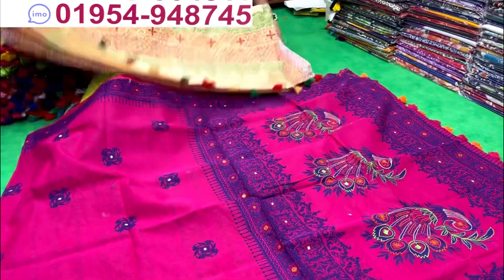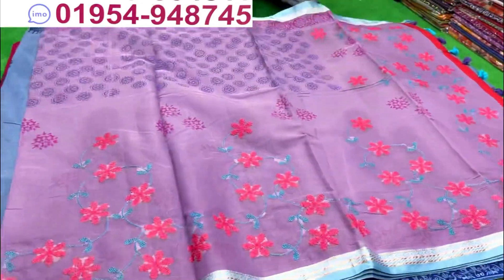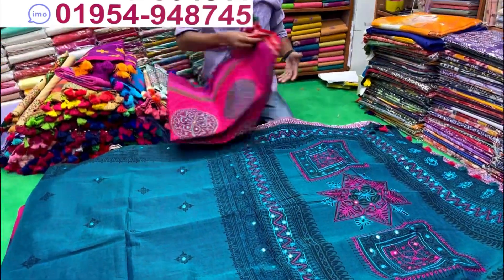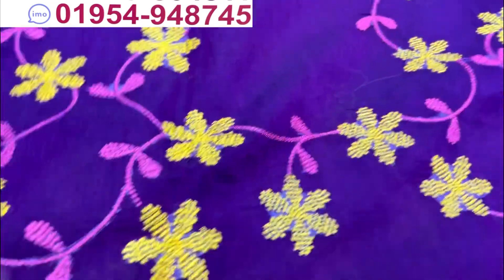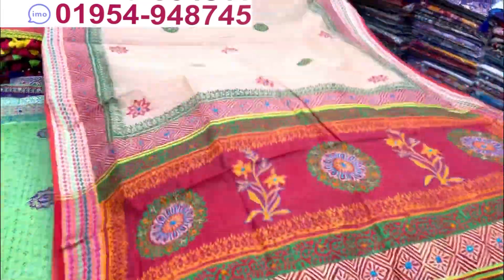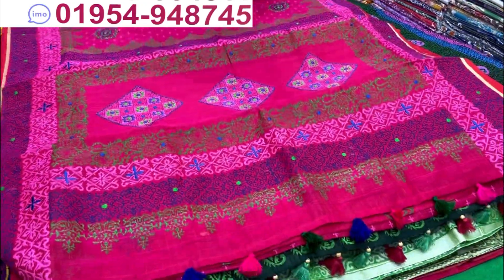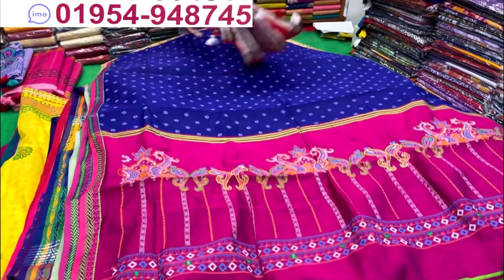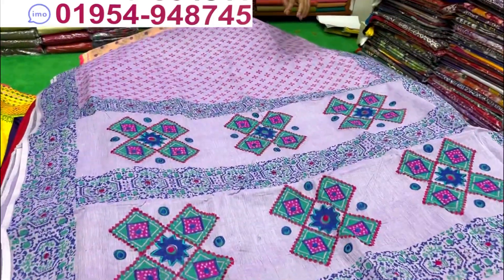হিট লিস্টের আড়ং বুটিক শাড়ির সবচেয়ে বেশি কালেকশন || Traditional arong boutique saree collection